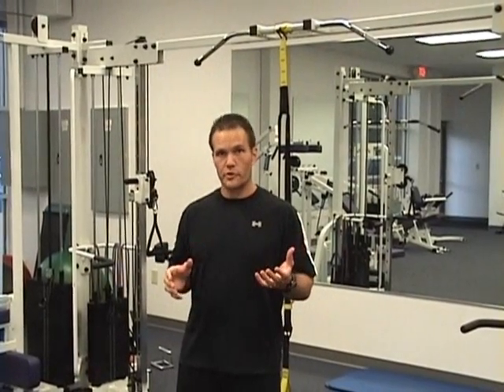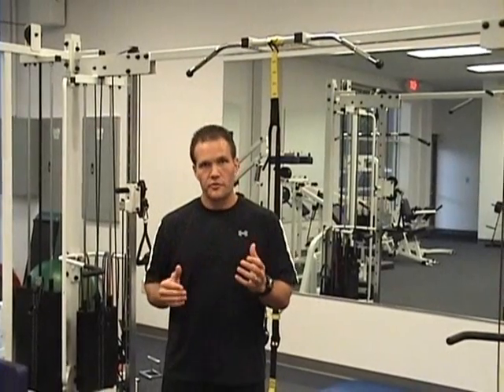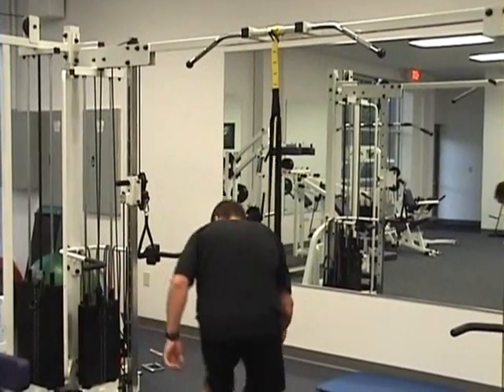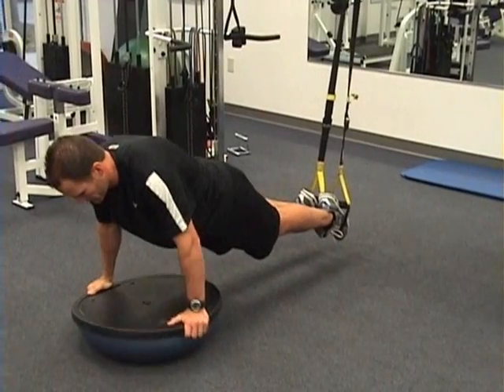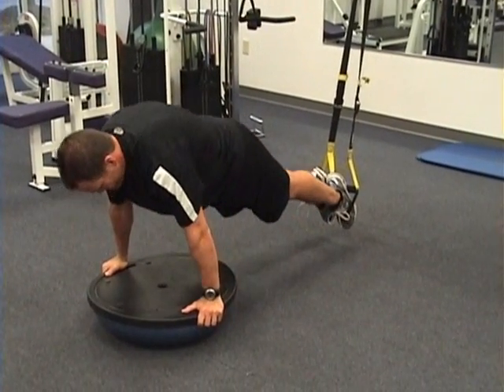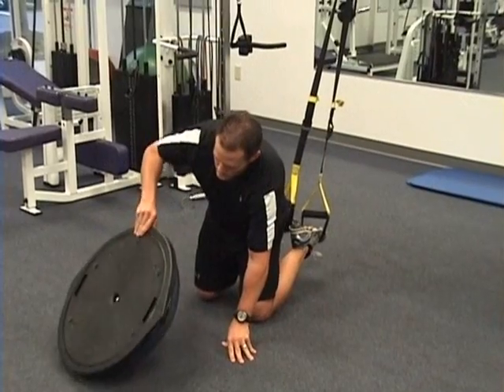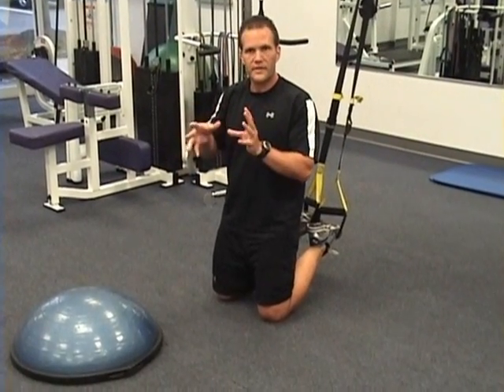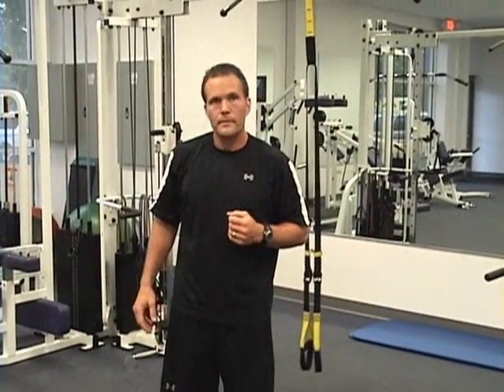TRX BOSU Push ups 0001